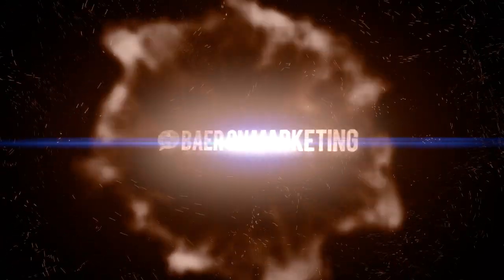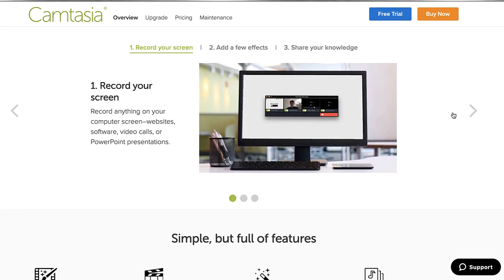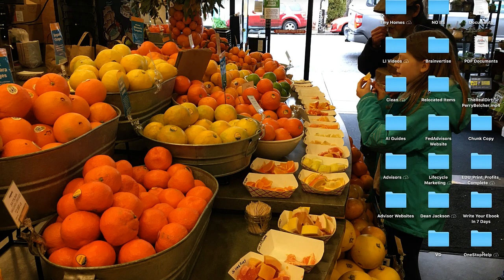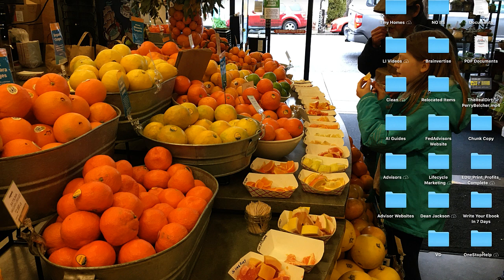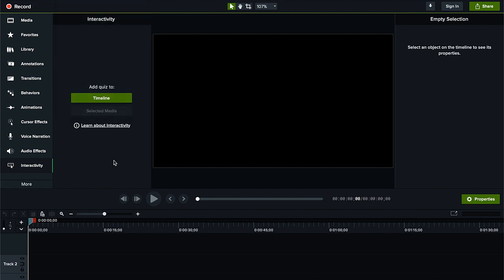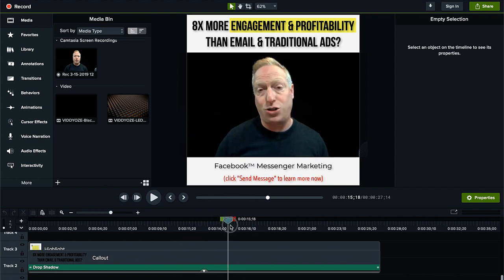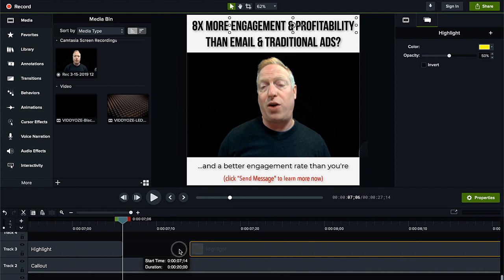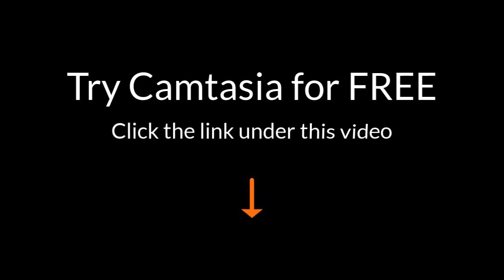Camtasia 2020 Review | An Insider's Look From A Real User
Quick Summary
Create professional videos by simply recording screens with the help of Camtasia all-in-one recorder and video editing software which is available for both Windows and Mac.

Camtasia gives you everything thing that you need to create high-quality video weather you are experienced or it’s your first time. It’s the best use for those who want to create creative videos or share knowledge through video.

To make use of this screen recorder you don’t need a high budget or a professional skill.  Just record your screen, add a few effects on it, your video is ready. It’s so easy and quick to learn. Once, you complete and finish editing, you can share your video directly on YouTube, Vimeo, Google Drive, and other social media.

Camtasia Video Editing Review
Camtasia (formerly Camtasia Studio) is a software created and published by TechSmith. This software is especially for creating video tutorials and presentations directly by recording screens. It’s a professional-grade video editor for both Windows and Mac.

Here you can record anything on your computer screens like video calls, websites, software, games. Edit your videos with easy tools available in the program and share your knowledge by uploading videos on YouTube, Screencast or your own online video course.

Camtasia consists of two major components–
Camtasia Recorder- A separate tool which is used to record live screen and audio. A presenter can start and stop screen-capturing by using hotkeys given there. The recorded files are saved in a disc that can be imported later for editing.

Camtasia Editor- Recorded file can be imported in the editor section, and edit or make some changes. The changes which you want like the soundtrack, put some zoom-in effects, crop video, etc.

Features of Camtasia
When we think about to make a video, the first thing we need is video editing software which can fulfill the desire of making creative video. That type of video which holds the maximum interaction of viewers.  And to fulfill that desire Camtasia helps you by not only providing screen recording software but also by offering video editor with rich features.

Add effect:  Camtasia video editor comes with pre-made animation that is simple to customize. By adding some effects with simple drag and drop functionality, we can give professionalism to our video.

Also, this screen recorder allows you to record and edit your audio clips to get perfect audio for your video.

There are also several simple features to add to your video like adding title text, transition, create quizzes, record screen and webcam.